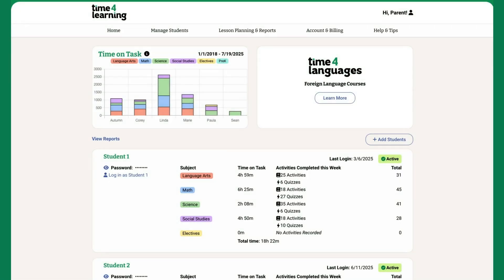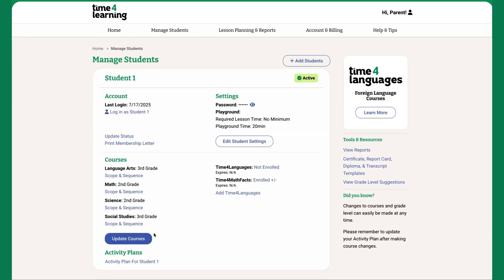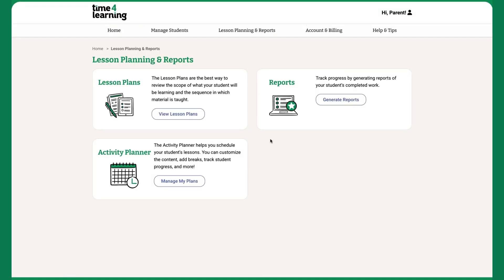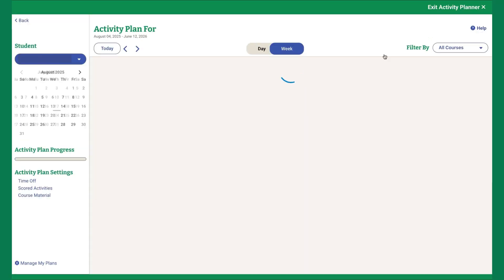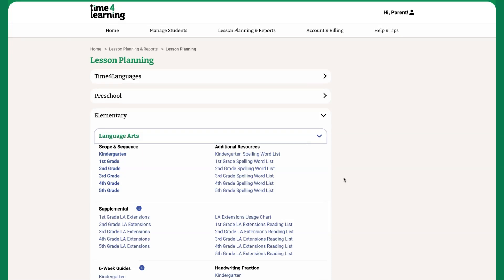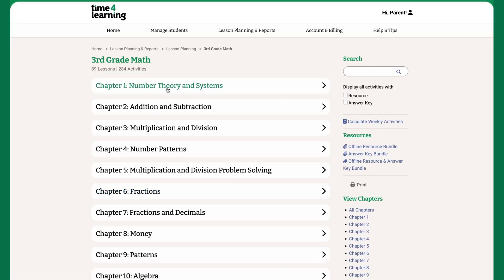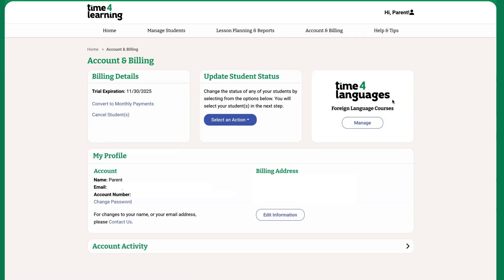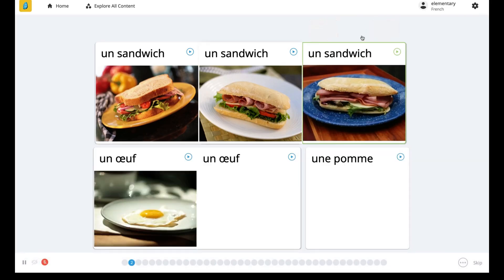How to Navigate the Time4Learning Parent Dashboard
Welcome to your Time4Learning Parent Dashboard! Let's explore all of the parent tools you have at your fingertips, including the Activity Planner, transcript templates, and progress reports!